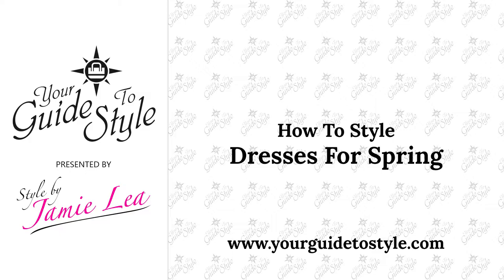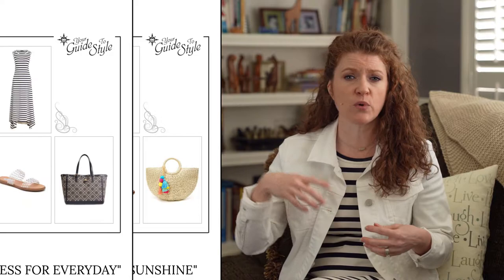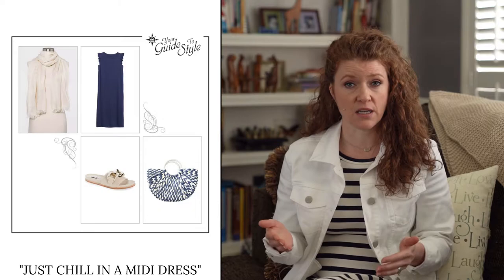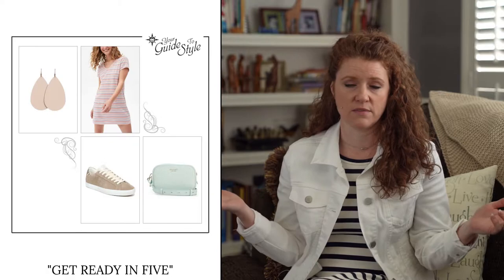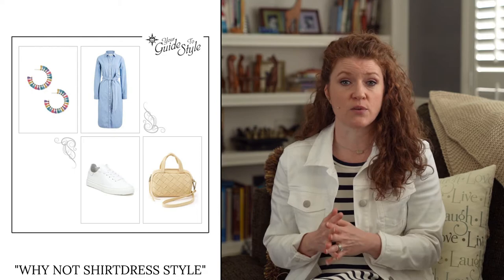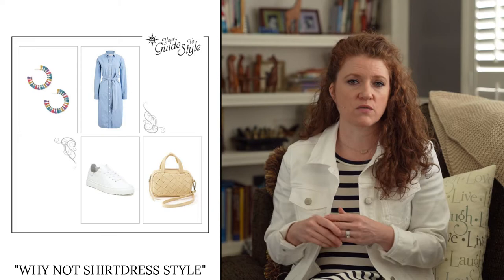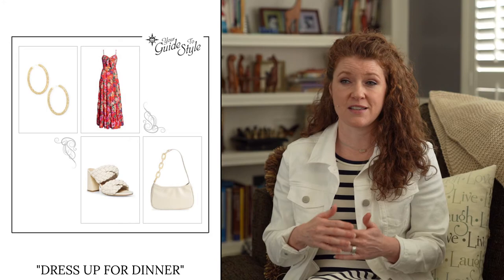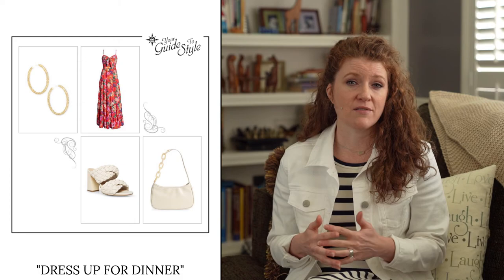What Are The Best Style Dresses For Spring & Summer & How To Style Them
This video is all about the best spring and summer dresses that are trending right now!  I give you 6 different styles and explain how to style them to elevate your spring and summer look! They are mostly casual but a couple can also be dressed up.

All of the outfits are from the Your Guide To Style application.  We offer a monthly, 6 month or Yearly style subscription.

Jamie is the creator of Style by Jamie Lea blog and Your Guide To Style.

Outfit 1:
Solid Maxi
Straw Bag
Tassel Earrings

Outfit 2:
Striped Maxi
Embellished Sandals
Tote Bag
Tassel Earrings

Outfit 3:
Midi T-Shirt Dress
Straw Tote

Outfit 4:
Striped T-Shirt Dress
Crossbody Bag
Leather Earrings

Outfit 5:
Eyelet Green
Eyelet Blue
Eyelet Pink
Straw Circle Bag
Rainbow Tassel Earrings

Outfit 6:

Chambray Shirtdress
Other Shirtdress
Other Shirtdress
Animal Print Shirtdress
White Sneakers
Hoop Earrings

Outfit 7:
Babydoll Pink
Floral Babydoll
Shoulder Bag

Outfit 8:
Floral Maxi Dress
Woven Sandals
Shoulder Bag
Hoop Earrings

0:00 Introduction
0:13 About Me
1:47 Casual Flowy Midi or Maxi
5:30 T-Shirt Dress
8:10 Eyelet Dress
10:33  Shirtdress
12:35  Tiered Babydoll Dress
16:48  Floral Maxi
19:16 Ending